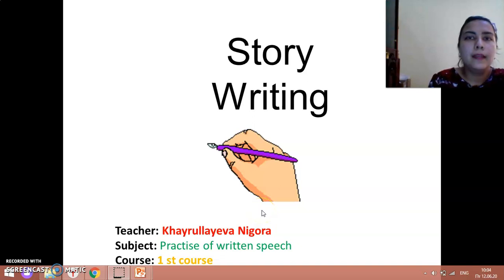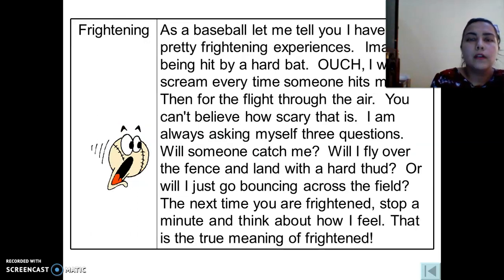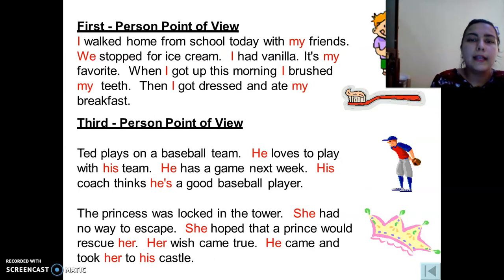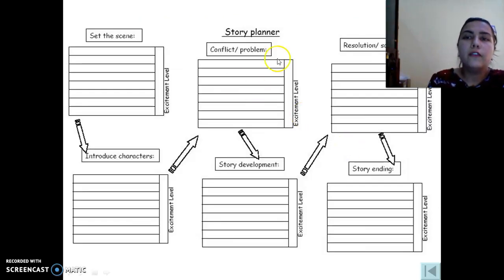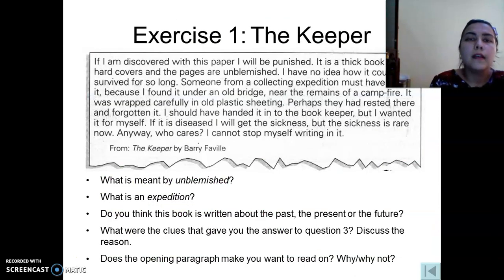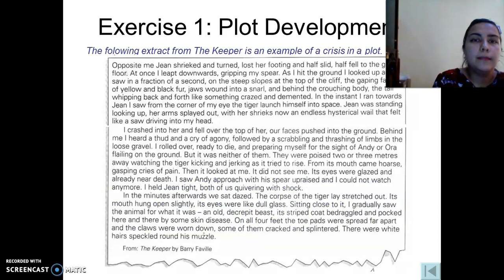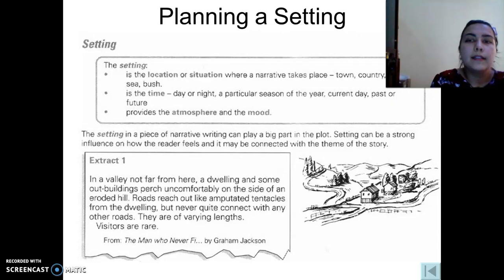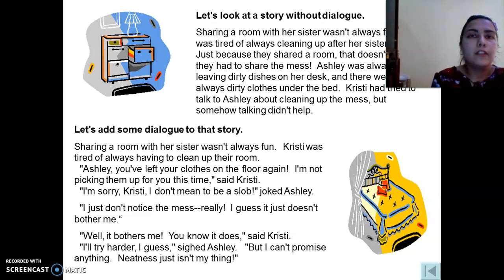Xayrullayeva N N Story writing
-Электронная библиотека Бухарского Государственного Университета
                         Бухоро давлат университетининг электрон кутубхонаси
                         Buxoro davlat universitetining elektron kutubxonasi
-Бухоро давлат университетининг расмий веб-сайти
                  Buxoro davlat universitetining rasmiy veb-sayti
                  Сайт Бухарского Государственного Университета
-Бухоро давлат университетининг масофавий таълим тизими
                                  Buxoro davlat universitetining masofaviy ta`lim tizimi